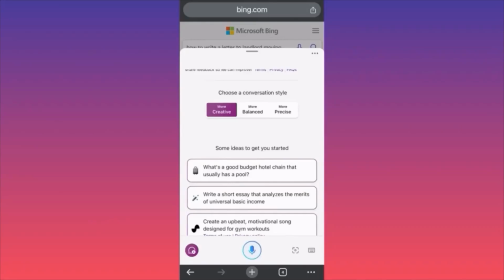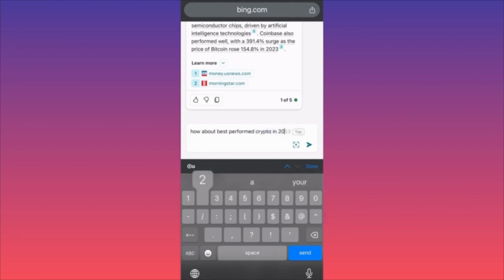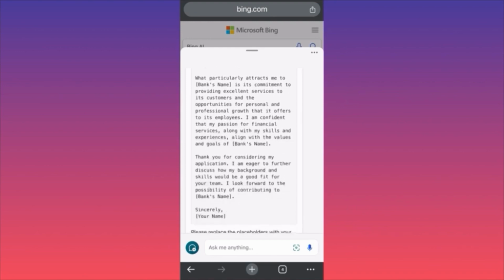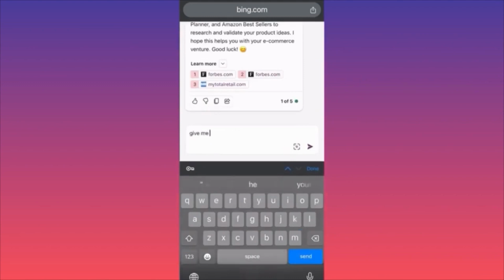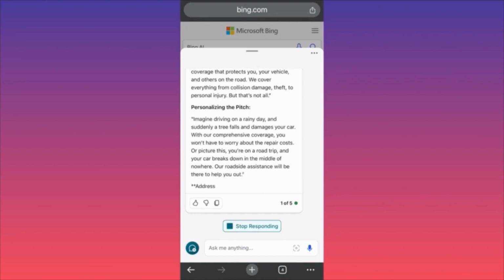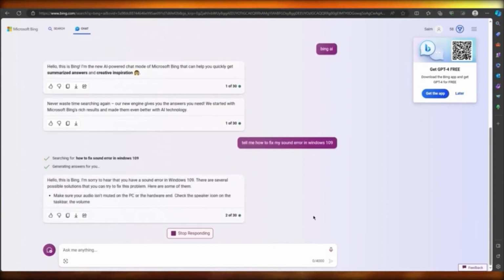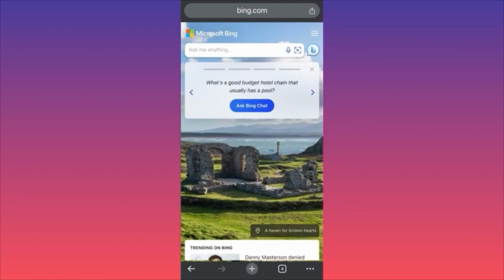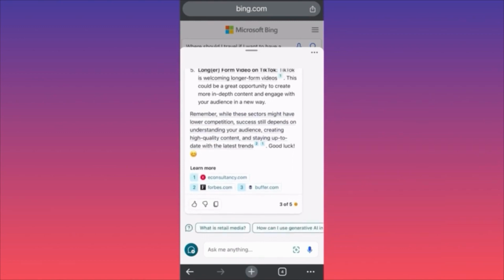Bing Chat | How to use Bing AI (2024)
In this how to use bing ai tutorial video you will learn how to use bing chat and everything about bing ai and bing chat as well as how to use bing ai image generator and how to use bing image generator ai | free prompts 2024 | trending social media profile picture. In this tutorial video guiding you on how to use Bing AI, you'll explore the functionalities of Bing Chat and gain comprehensive insights into everything related to Bing AI. Additionally, the tutorial covers the usage of Bing AI Image Generator, providing instructions on how to create trending social media profile pictures with free prompts in 2024.

📚Elon Musk's Secrets to Success:

📚Maximize Results with GPT-3: